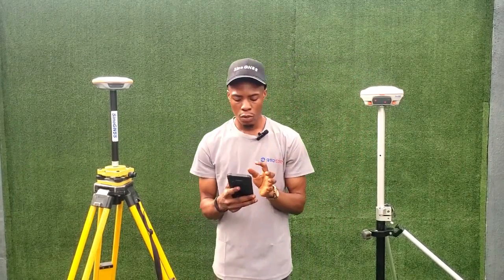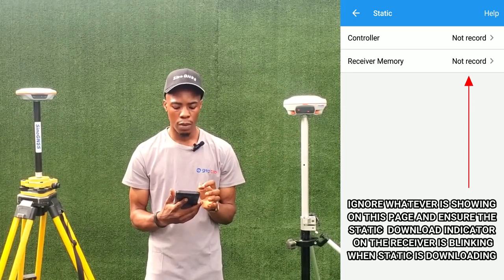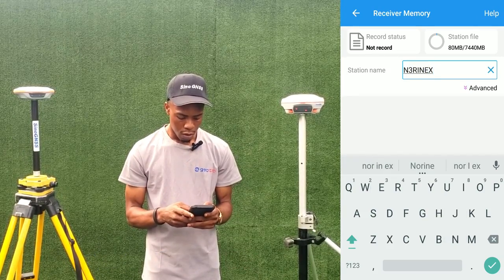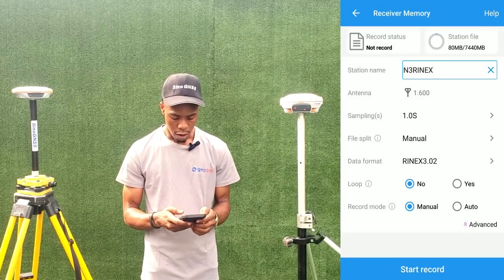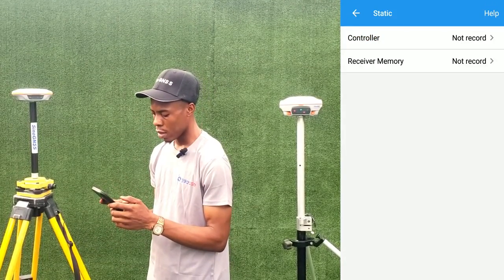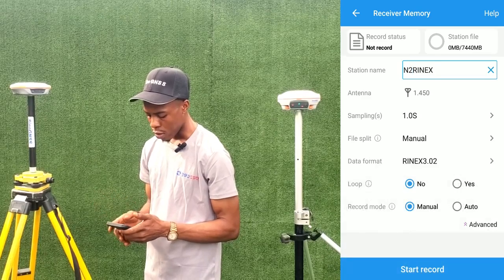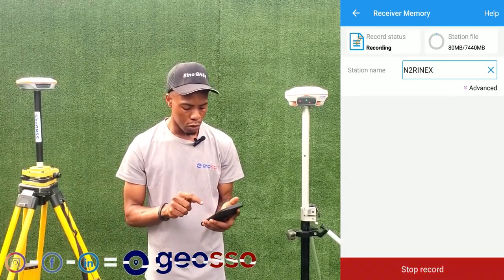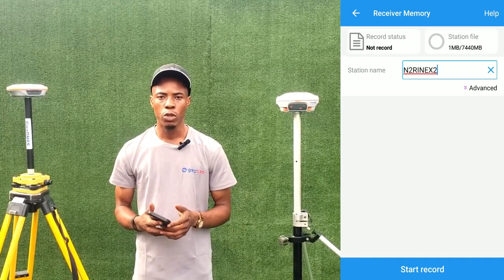012 How to Log Static Data in Rinex Format Directly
Learn how to log static GNSS data in RINEX format using your COMNAVTECH SINOGNSS receiver. This quick guide covers setup, configuration, and file transfer for accurate static data collection and post-processing.